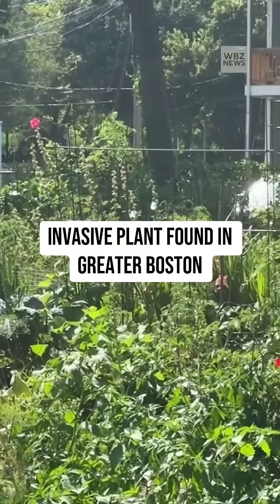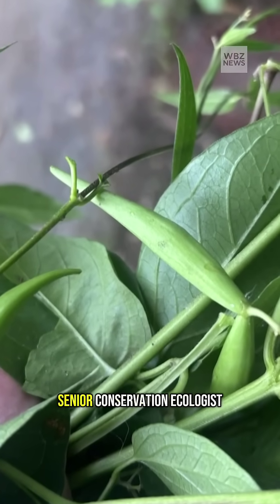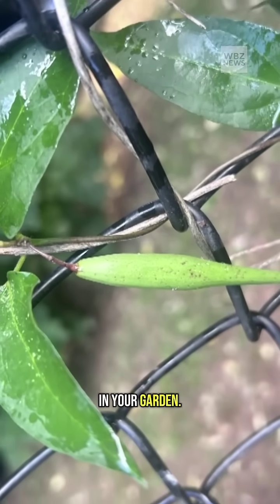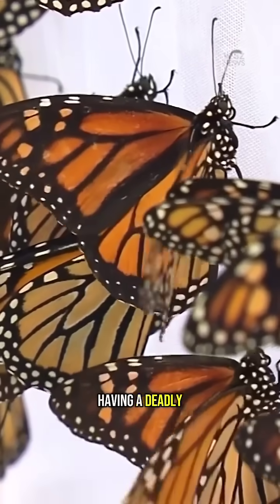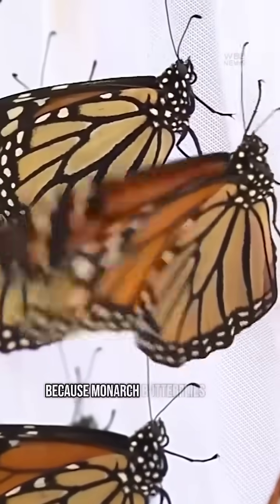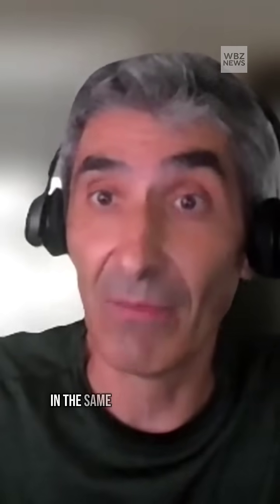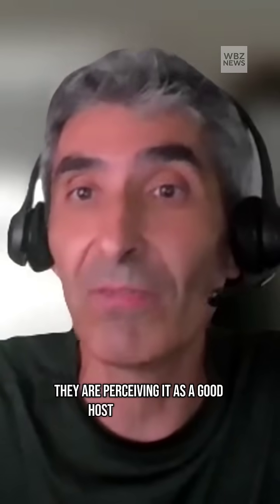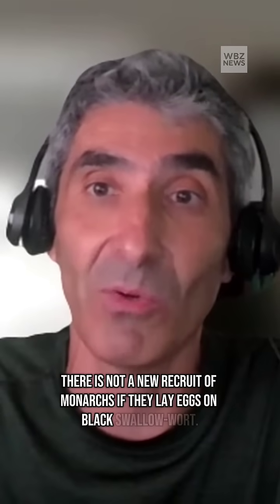Invasive plant found in Greater Boston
An invasive plant called black swallow-wort is rapidly spreading across Greater Boston, threatening local ecosystems and monarch butterfly populations.

The vine, which resembles milkweed, the plant monarchs rely on to lay their eggs, tricks butterflies into laying eggs on it. However, monarch larvae cannot survive on black swallow-wort, leading to a decline in new generations.

Conservationists warn that the plant is difficult to control and contributes to biodiversity loss. Residents are urged to remove seed pods and dispose of the plant properly to help curb its spread.